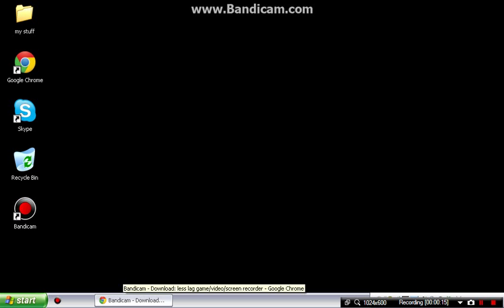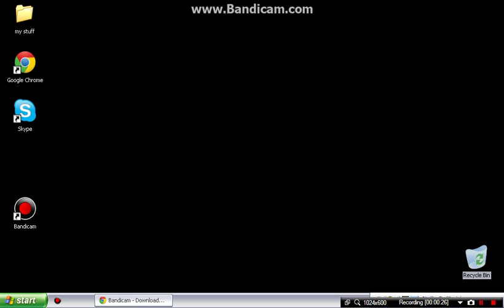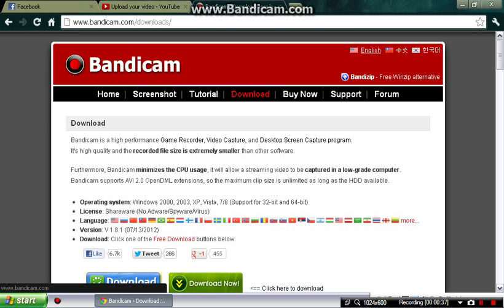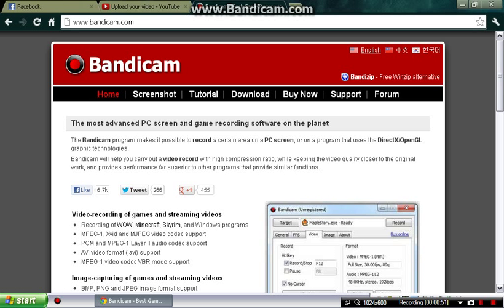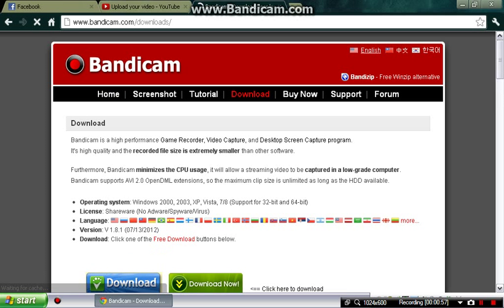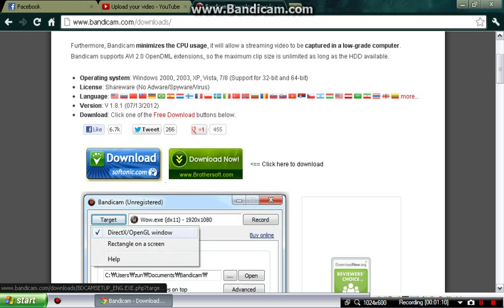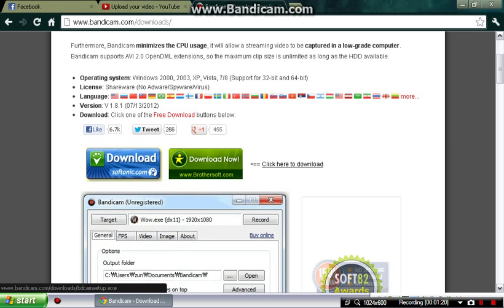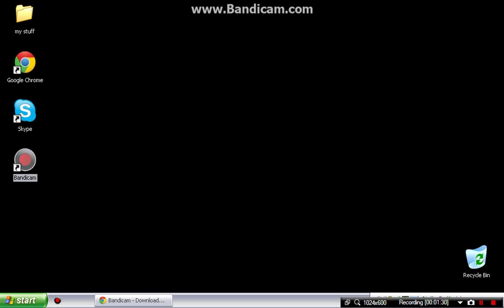HOW TO INSTALL BANDICAM FOR FREE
HEY